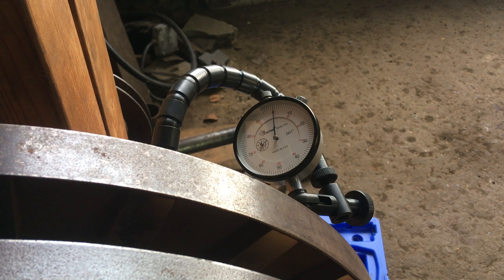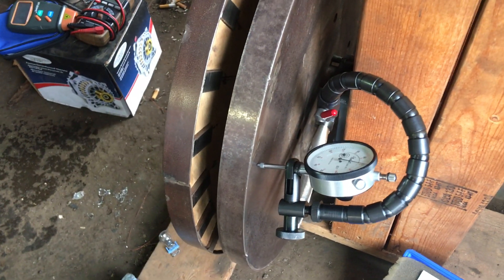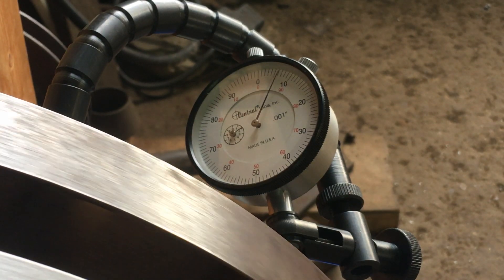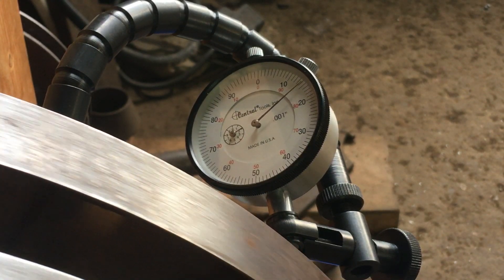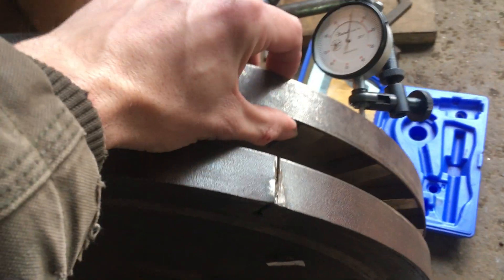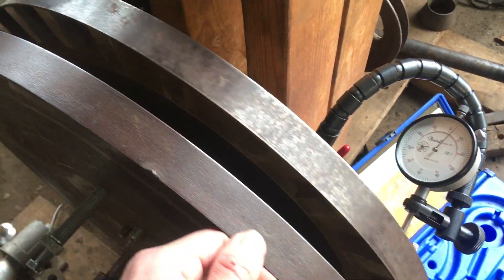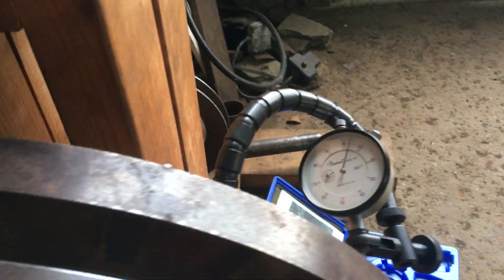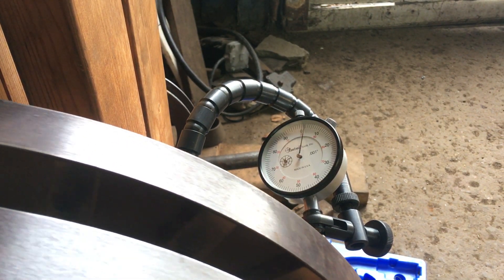Runout test on the magnet rotors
checking how well the rotors will spin true to the axle. this is important for when the stator is mounted between the rotors. this will allow for very tight clearance on the stator. and therefore higher power at lower RPMs .